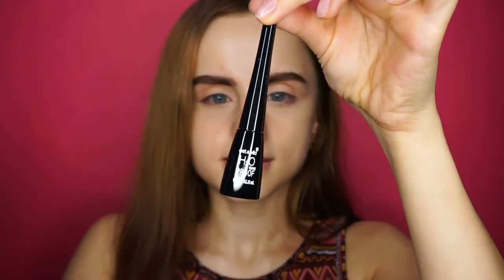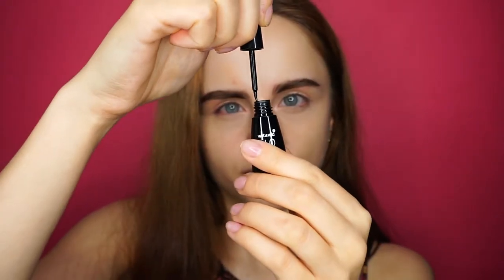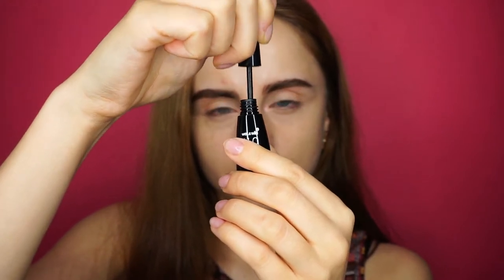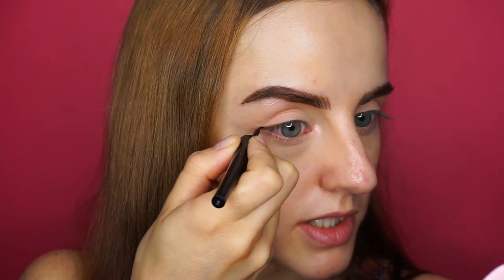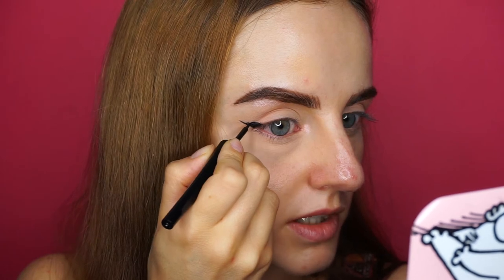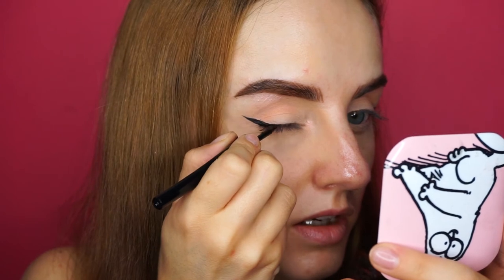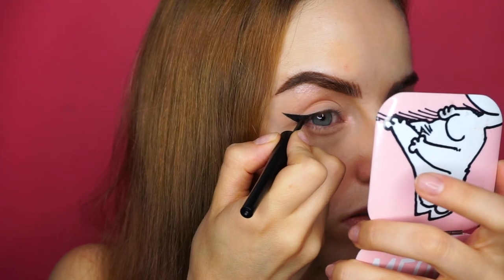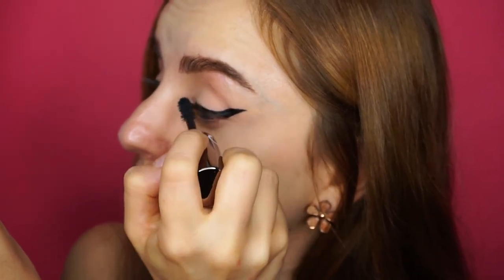WET N WILD H2O PROOF LINER 12H WEAR TEST | Deep Set Eyes Eyeliner Tutorial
Update: I believe a 7/10 was a bit too gentle 😂 Maybe a 5.5/10 instead? 😅 Anyway, even though it's affordable, I think there are better options at the same price ✨